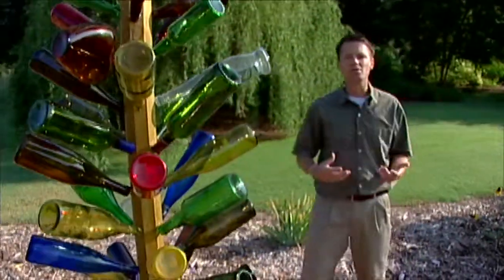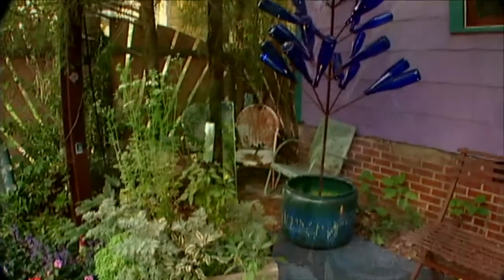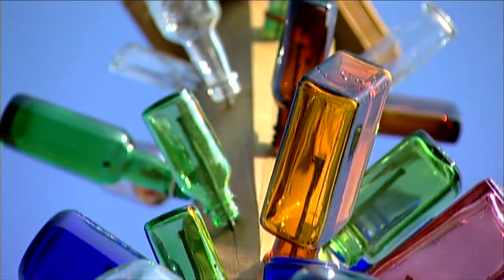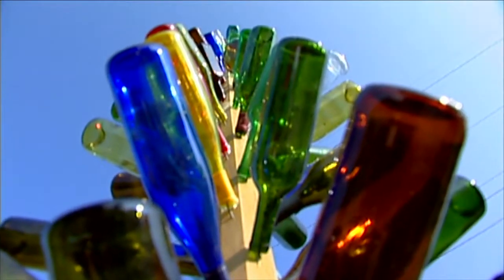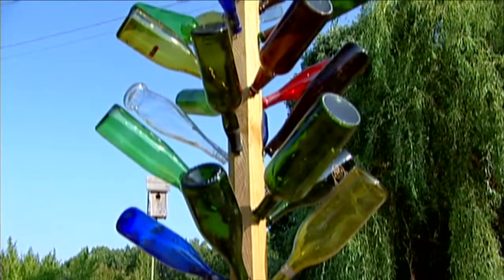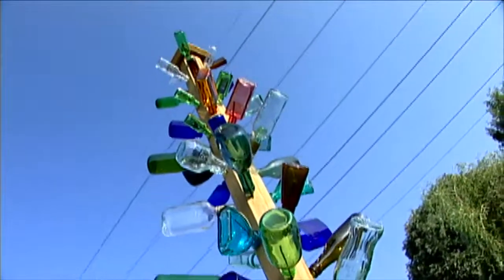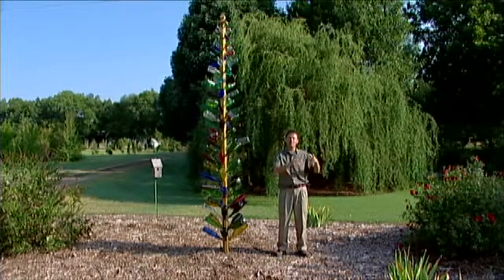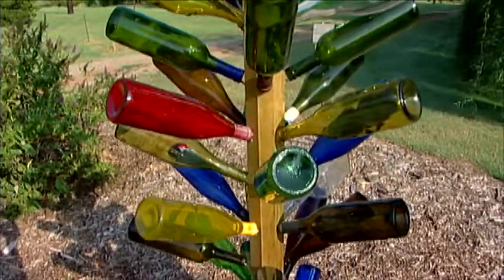The Bottle Tree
(8/20/05)-Host Steve Owens talks about the bottle tree at the Botanic Garden, an interesting work of art with roots in southern American history.